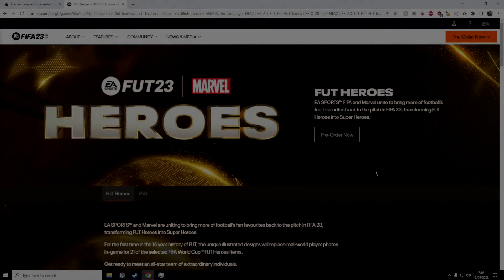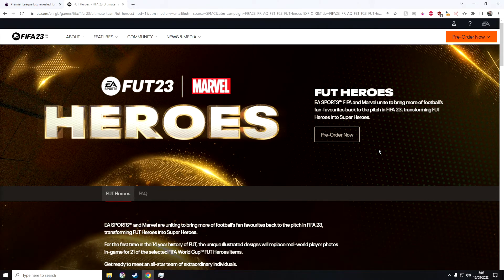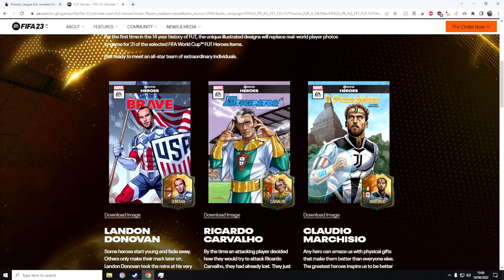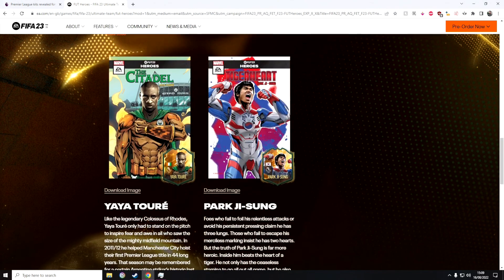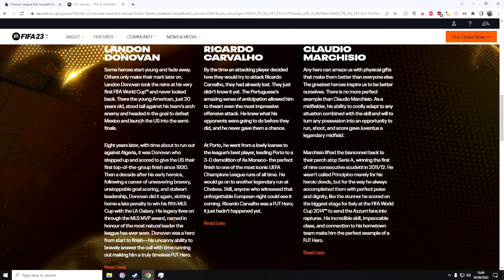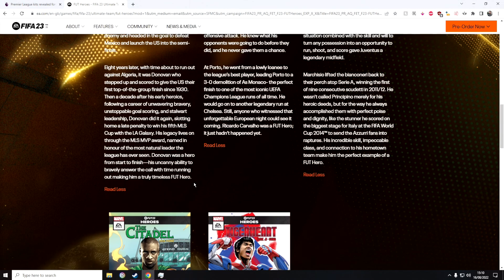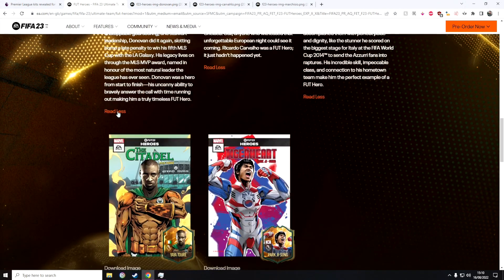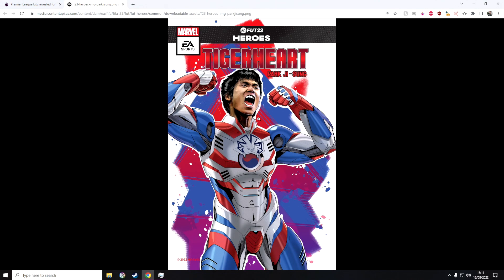NEW FUT Heroes - FIFA x Marvel Collab! (FIFA 23)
EA Dropped announced the brand NEW FUT heroes that will be in FIFA 23! Lets go and take a little look at the few players that they've selected for us to see!